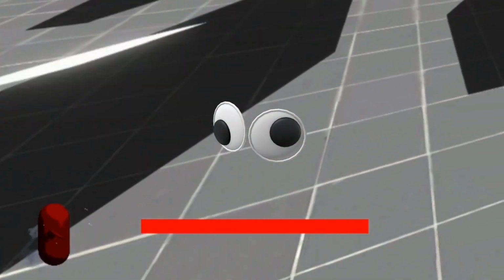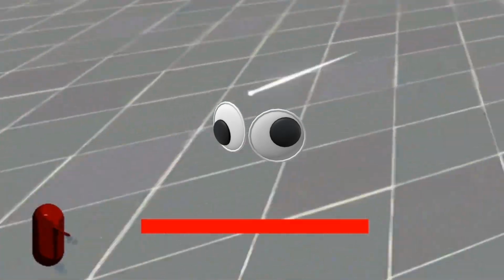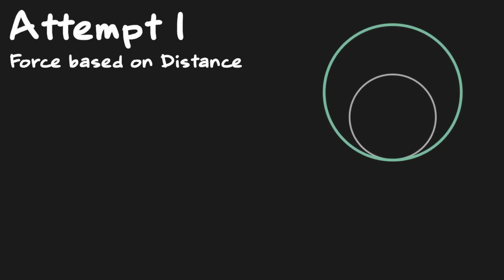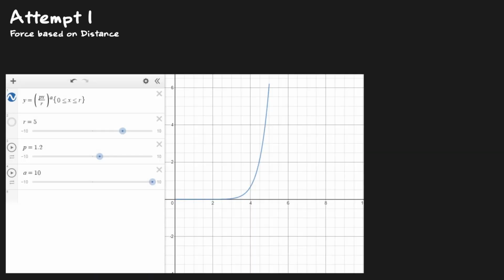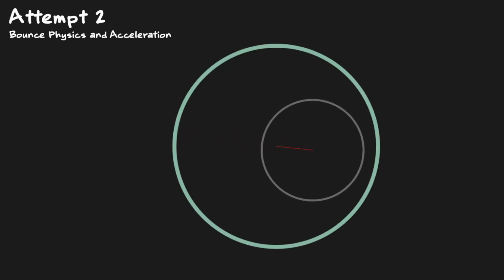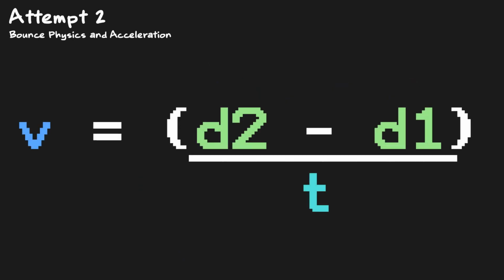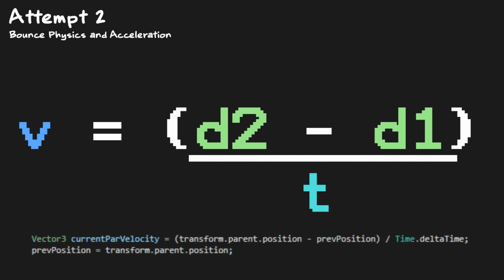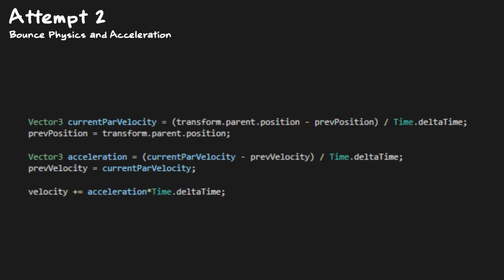Dev Disasters | EP 1 - Googly Eyes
Physics based googly eyes!